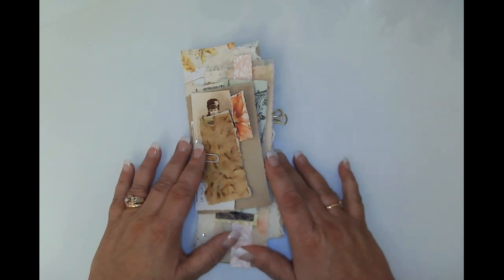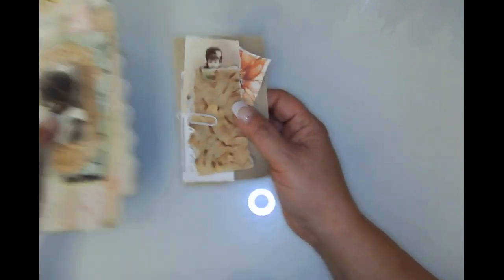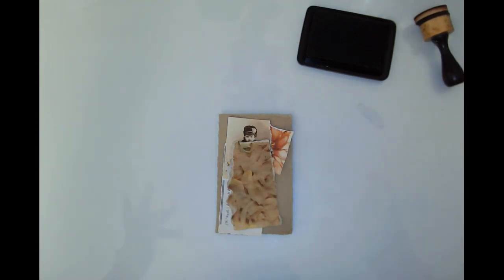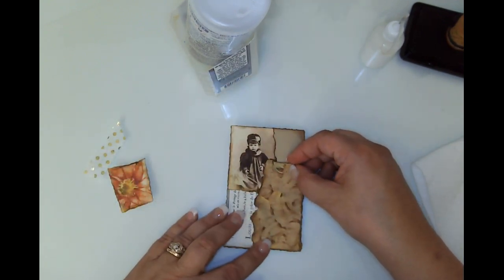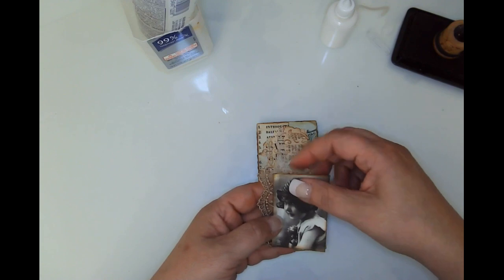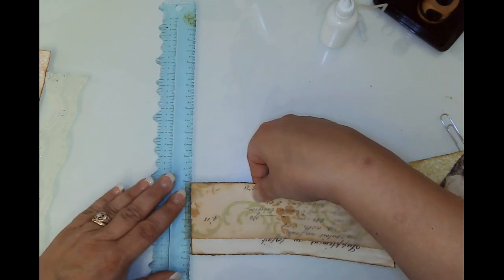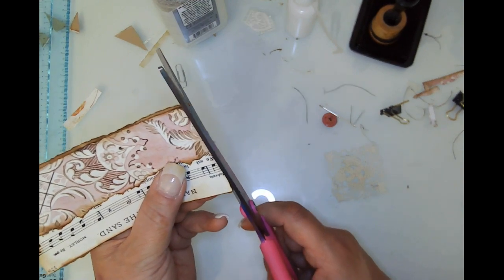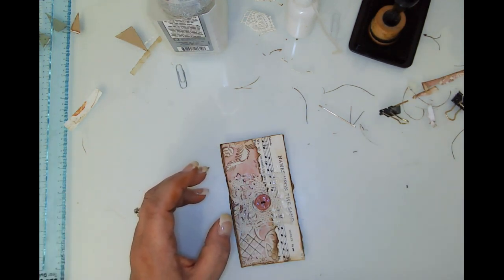Video - Scrappy Autumn French Accent Tags & Journal Cards - Autumn Garden Journal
Hello friends, today we are making this scrappy Autumn Tags and Journal Cards for the Autumn Garden Journal. I pulled my inspiration from Heather over at Ruby and Pearl XO on YouTube. She has a style that is very appealing to me. Because the items are scrappy and not fussy, you really can’t go wrong.

The Autumn Garden Journal is the GRAND PRIZE for the 2000 subscriber giveaway!

2) Like each video in the playlists for both the Autumn Garden Journal (Grand Prize) and the Autumn Diary Journal (Second Prize)
3) Leave a comment on each video in the above playlists
4) This is available to residents in the US or Canada

Close up photos and supply list over on my blog @Brebornart.com - Link below -